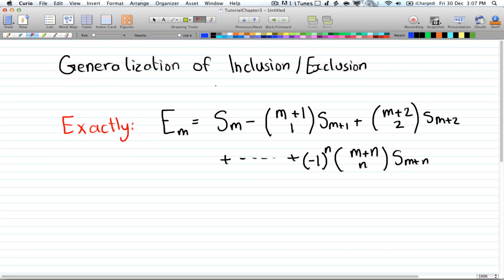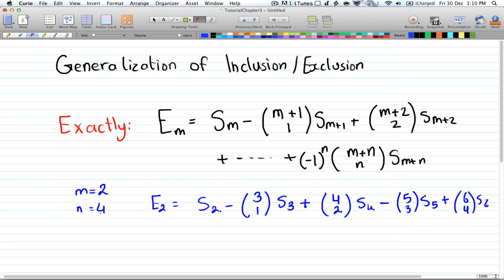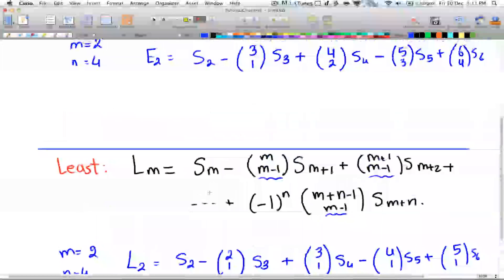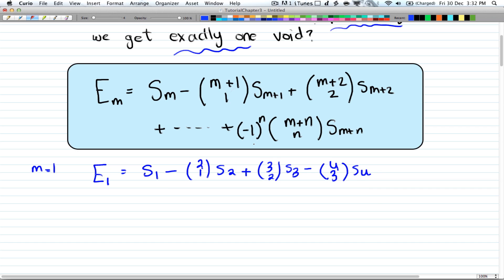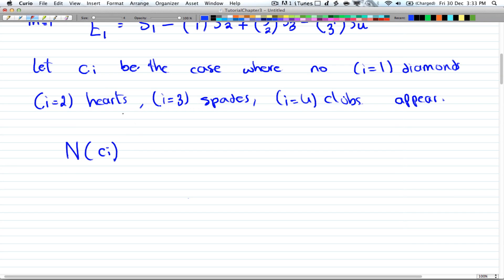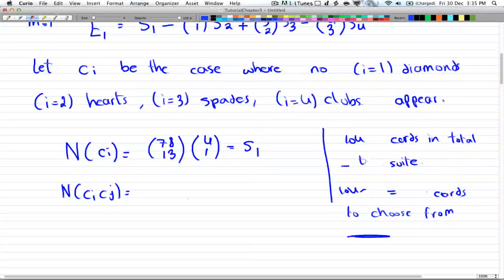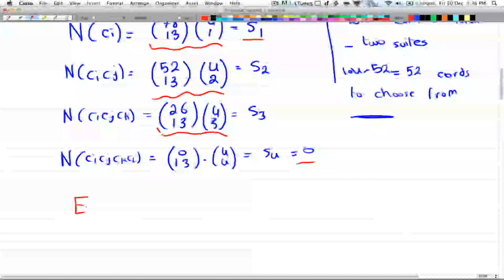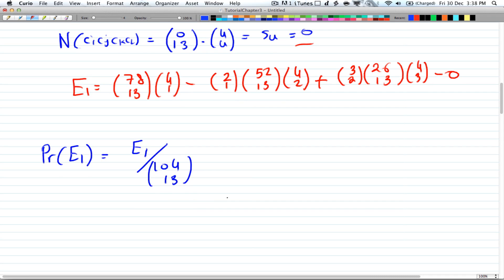Discrete Math 2-Tutorial 15- Generalize Inclusion/Exlusion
Generalization of Inclusion Exclusion Principle.

For applying Least; just follow the steps for setting up the c_i cases and S_i cases; then plug them into the formula.